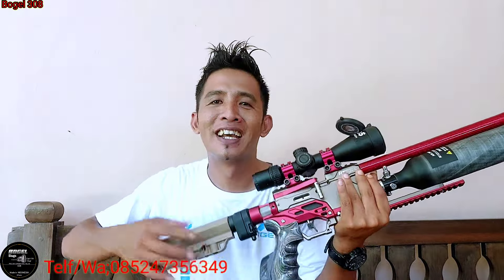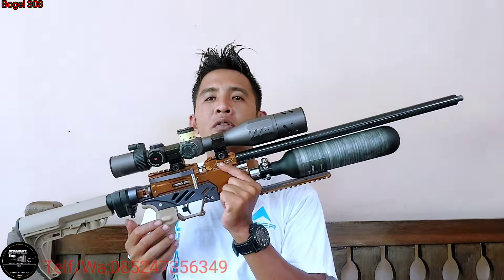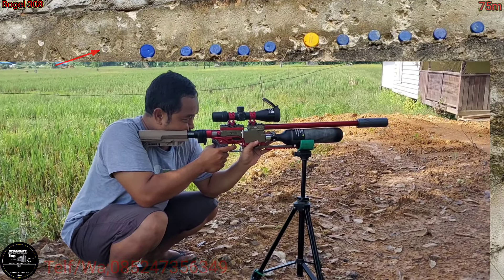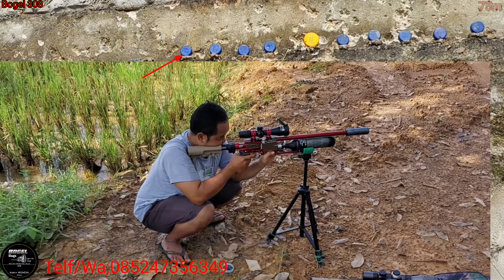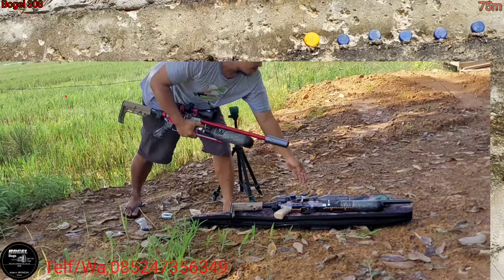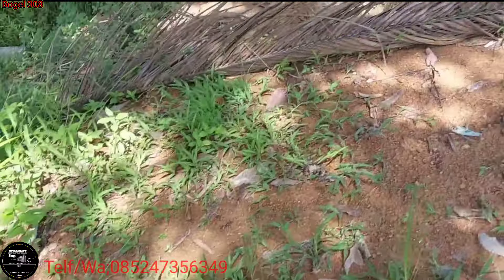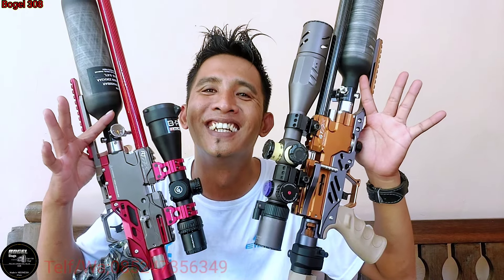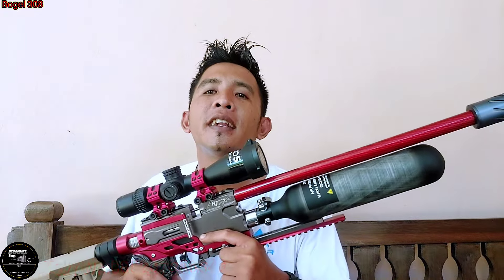Test Akurasi RTXX//Milik Bang Gevin Ngawi Jawatimur